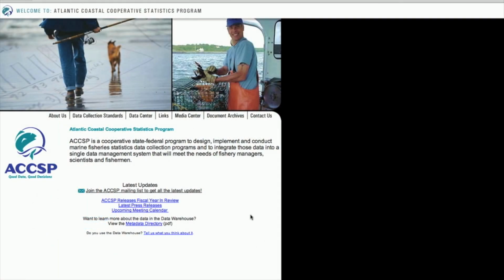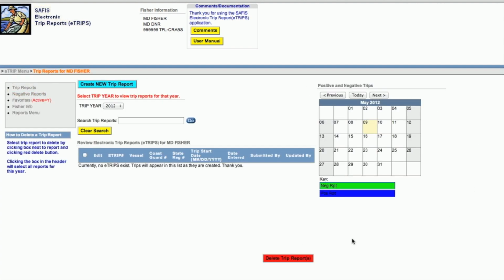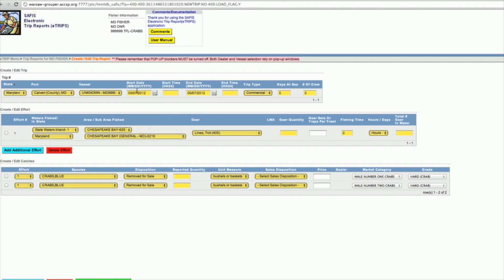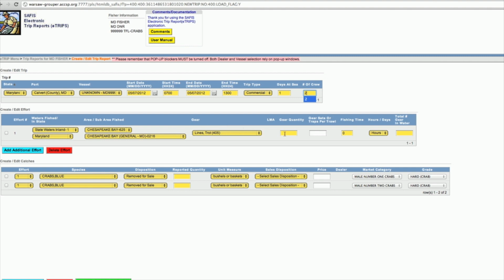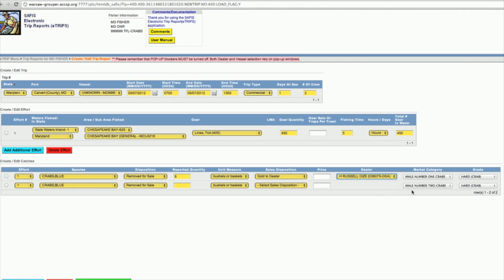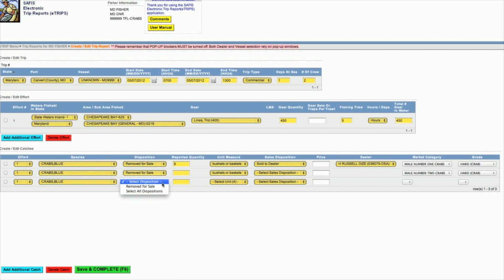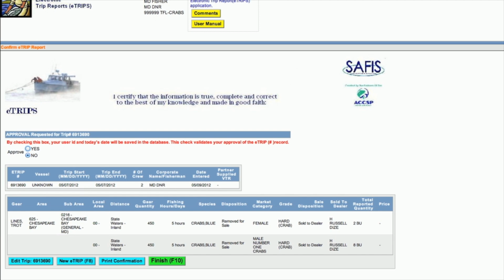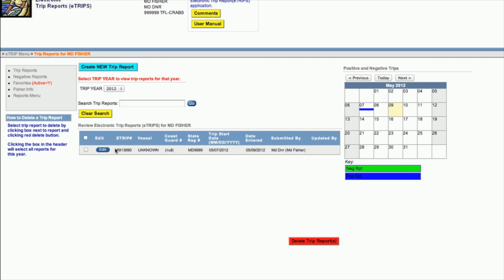Adding a Trip Report Using the Online SAFIS System - Maryland Department of Natural Resources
A video produced by the Maryland Department of Natural Resources' Fishing and Boating Services Unit.

In this second tutorial we show you how to add a commercial trip report into the Maryland Department of Natural Resources online reporting system.  We walk you through how to add the date and time, gear details and catch information to your online report.  You will be able to save and review all of your trip reports.

Having trouble viewing the details of this video? Please expand it to view as a full screen.

If you would like to sign up for SAFIS and need a user name and password, please contact Connie Lewis at .